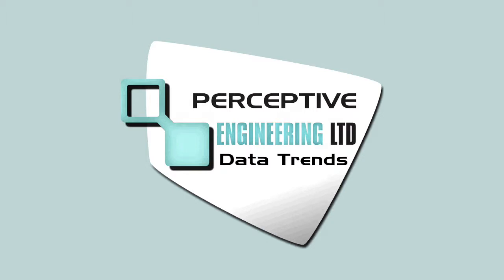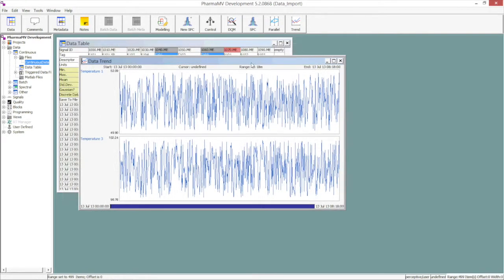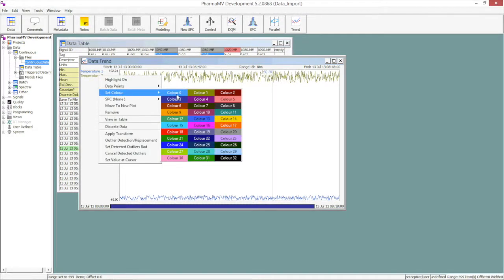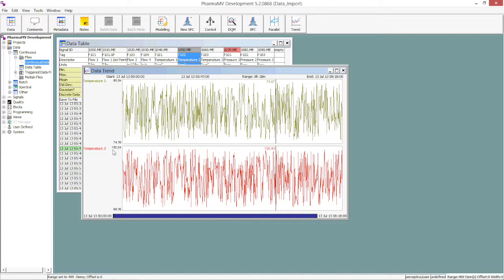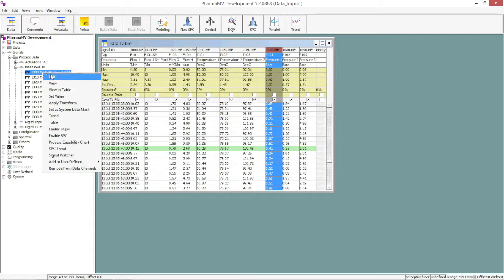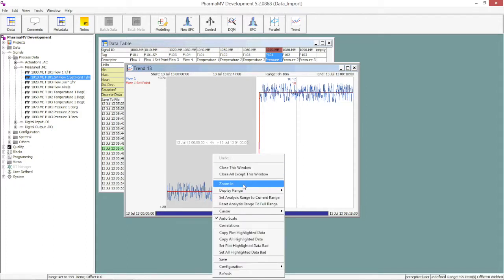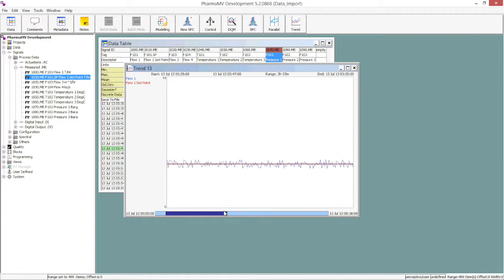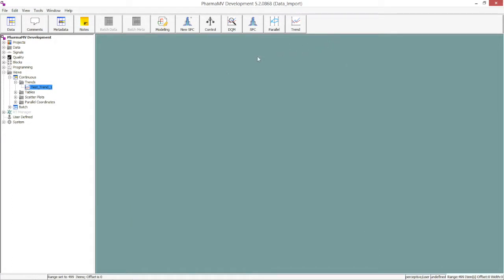02 Trends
Visualising complex data sets using advanced trend options.